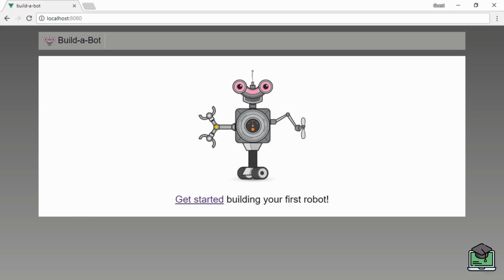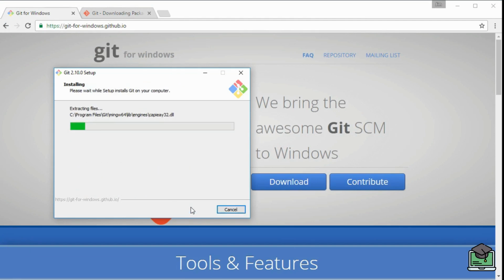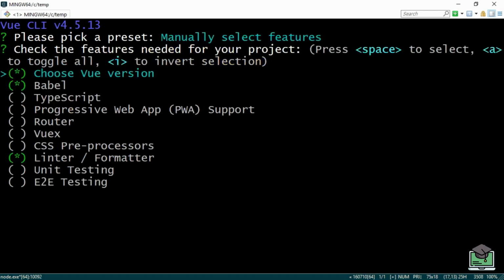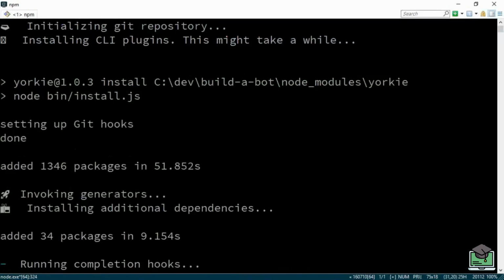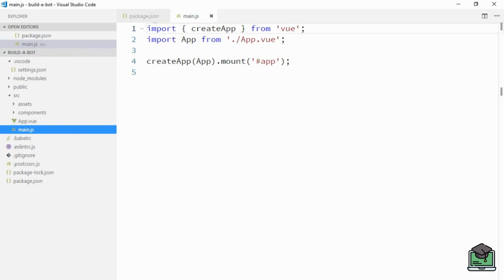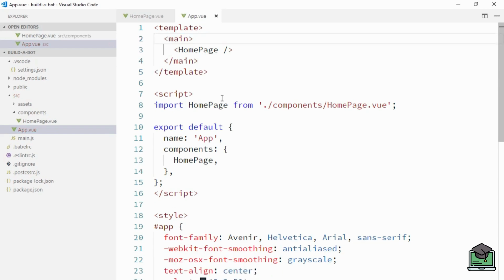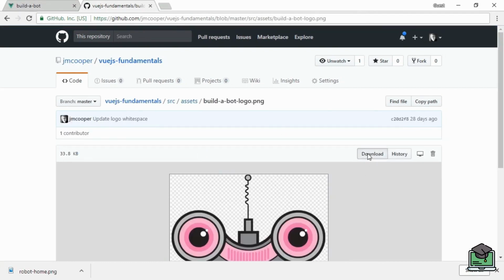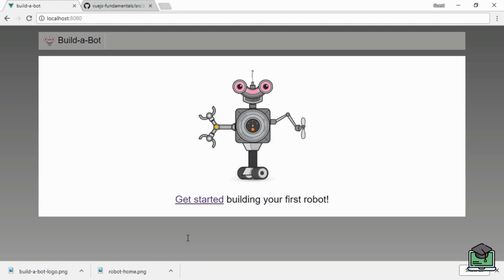Getting Started with the Vue.js CLI - Vue.js Fundamentals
Vue.js is one of the most lightweight and enjoyable front-end development frameworks for building modern web applications, and there are a lot of important concepts to learn to become a skilled Vue developer. In this course, Vue.js Fundamentals, you will gain the foundational knowledge required to build robust, production-ready applications with Vue. First, you will build your own project from scratch with the Vue CLI, including creating components and manage communication between components. Then, you will learn to create routes and navigate from page to page, manage state and communicate with the server using Vuex, and create custom directives. Finally, you will deploy your application to production. When you’re finished with this course, you will have gained the fundamental skills and knowledge of Vue.js needed to create reliable and professional Vue applications.